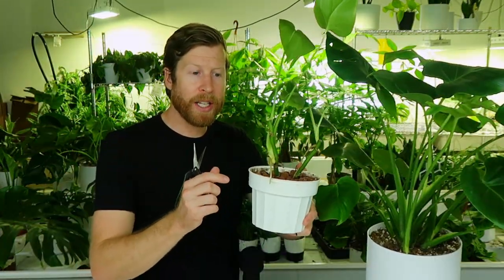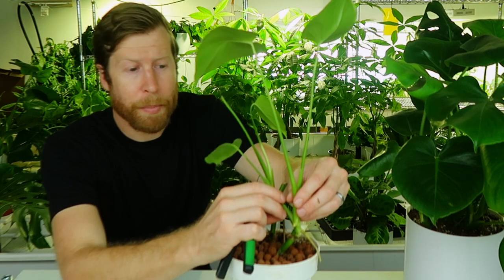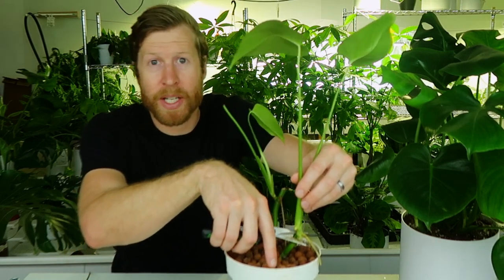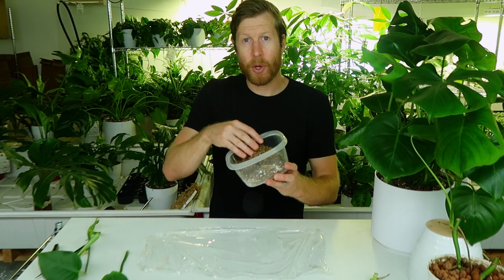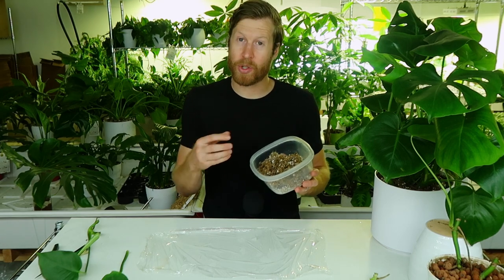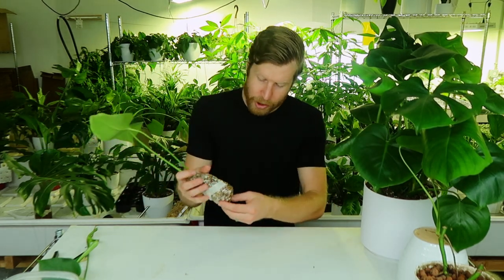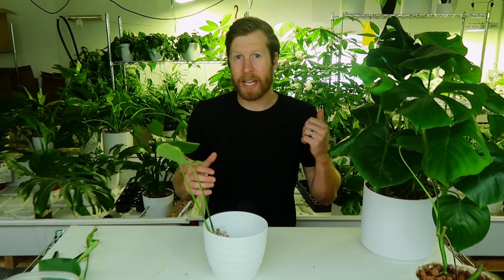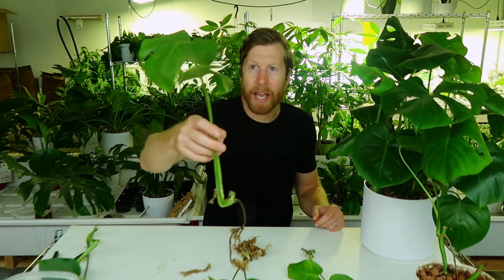How to Propagate MONSTERA Deliciosa with RESULTS! Houseplant How to Ep 39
We go over how to propagate Monstera Deliciosa in water AND in Sphagnum Moss. We've found moss roots FASTER and BIGGER than the Water Method. About 2 weeks for full roots!

Sphagnum Moss

Rooting Hormone

Video Equipment Used:
128GB Micro SD

In this video we go over:
How to Propagate Monstera Deliciosa
How to Make Monstera Root
How to Clone Monstera Deliciosa
How to Root Monstera Cuttings

0:00 Intro
0:10 Overview of 2 methods
0:30 Materials Needed
0:40 What is a node
0:55 What Adventitious Roots Look Like
1:15 How to take Cutting of Monstera Deliciosa
1:51 Lay out your saran wrap
2:00 Moisten sphagnum moss
2:20 Lay down sphagnum moss
2:30 Add in your cutting
2:40 Wrap cutting in saran wrap
3:12 How much light for Monstera Deliciosa Cutting
3:26 Monstera Deliciosa Propagation Results
3:50 Maybe like the video?